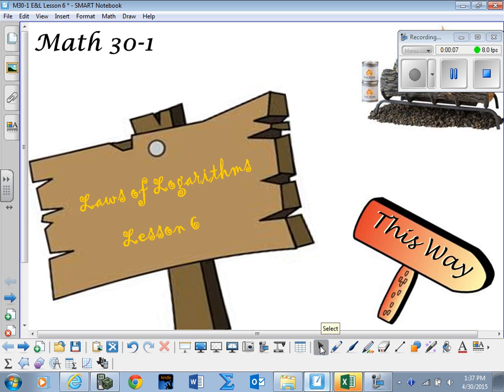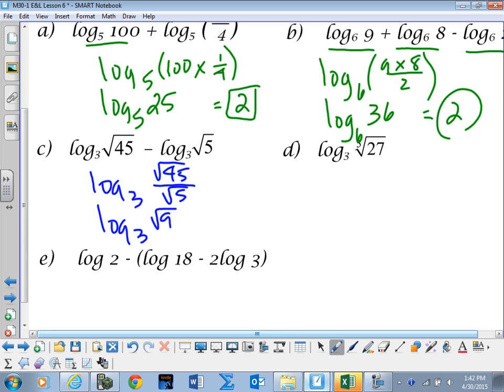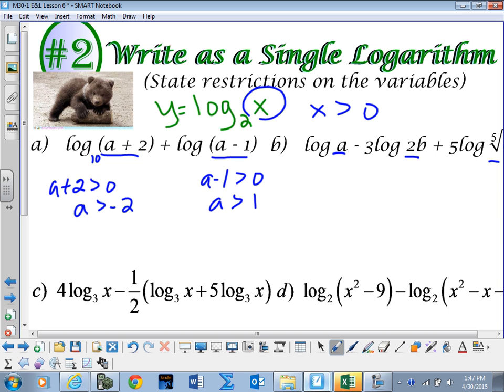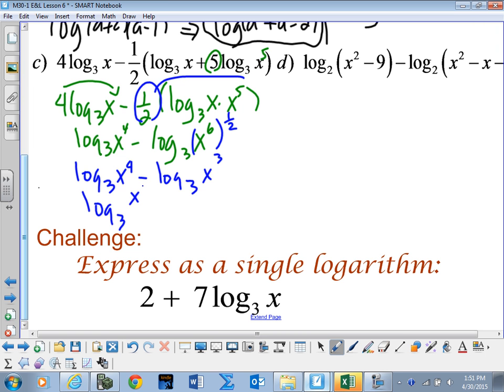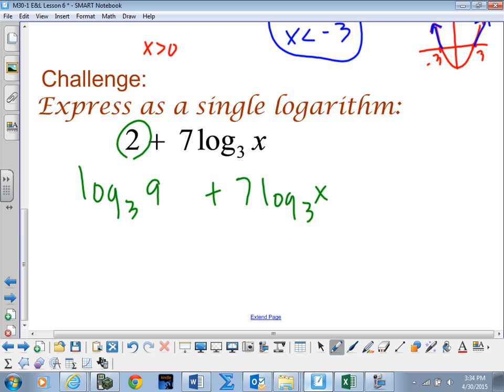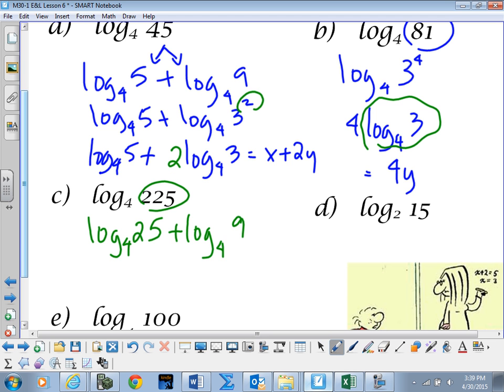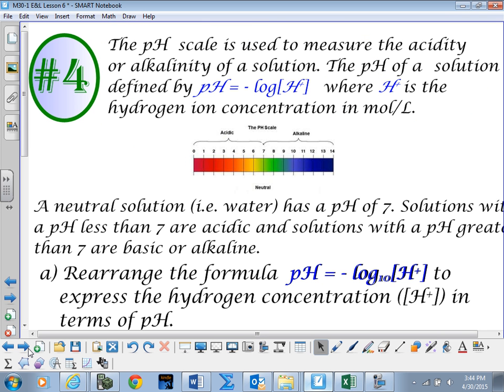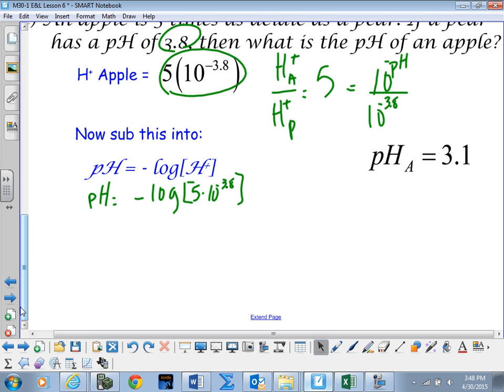exp and logs lesson 6